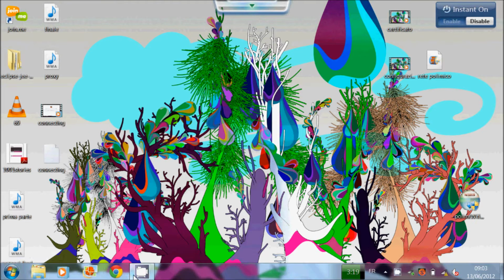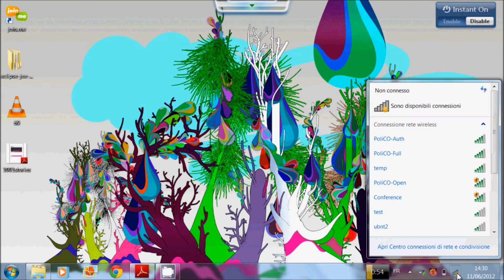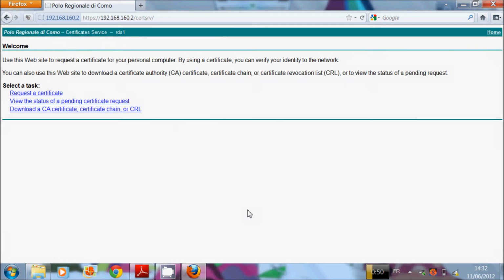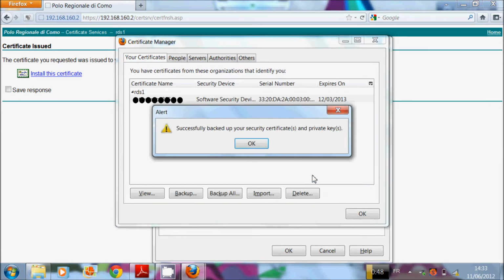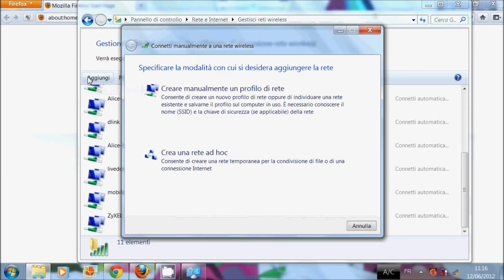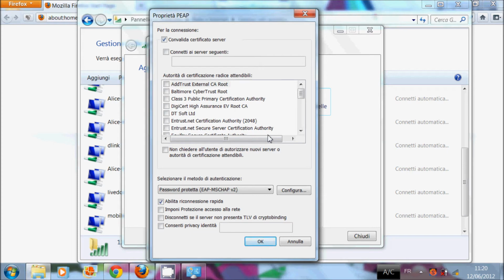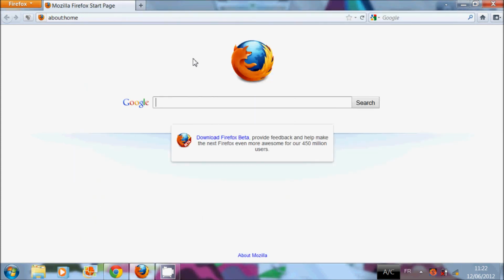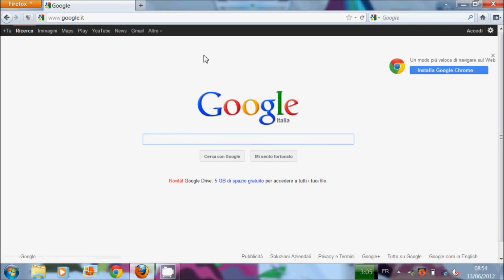How to connect to Polimi network - Como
A short description on how to set up your windows pc to connect to the Polimi network in the Como campus!